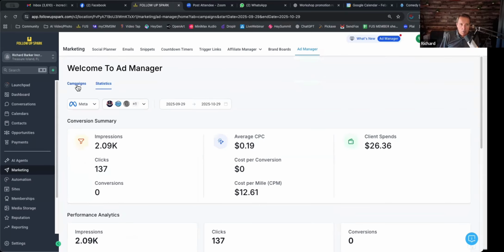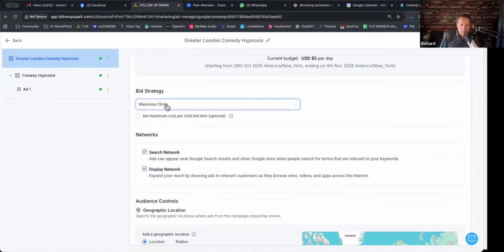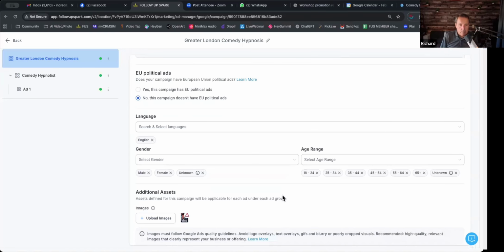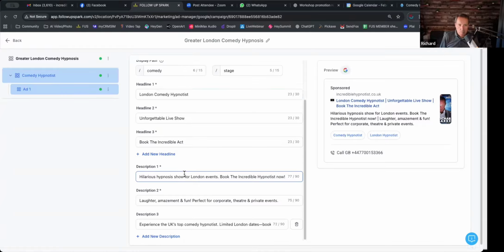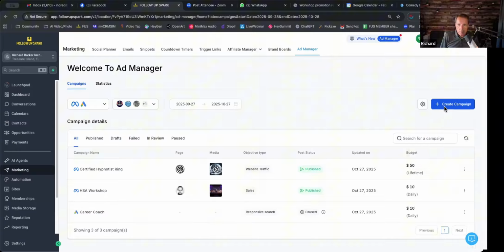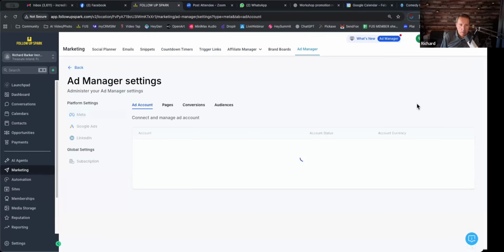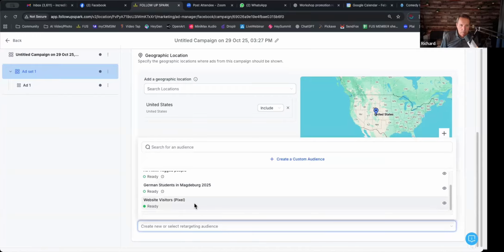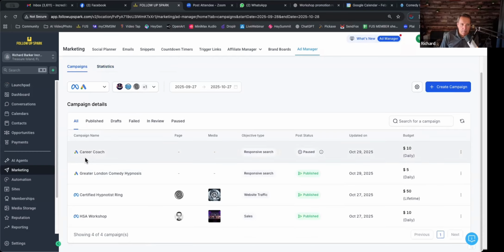Follow Up Spark: Create Ads for FREE in 5 Minutes!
Learn the fastest, easiest, and FREE way to launch high-converting ads directly from your Follow Up Spark CRM. In this tutorial, we show you how to set up your entire multi-platform ad campaign—from creative to launch—in under 5 minutes, saving you hours of work every single week.

💰 Key Benefits of Using Follow Up Spark for Ads:
Zero Cost Ad Management: Create and manage all your ads on Facebook, Google, and LinkedIn without paying extra fees for third-party tools.

Unmatched Speed: Launch a complete, cross-platform ad campaign in 5 minutes or less.

All-in-One CRM: Connect your ad campaigns directly to your leads, contacts, and follow-up sequences. No more manual data imports or Zapier setups!

Smarter Targeting: Leverage your existing CRM customer data to build highly accurate retargeting and Lookalike Audiences.